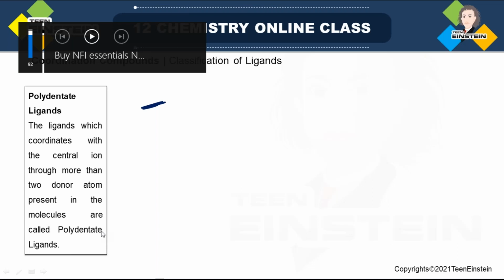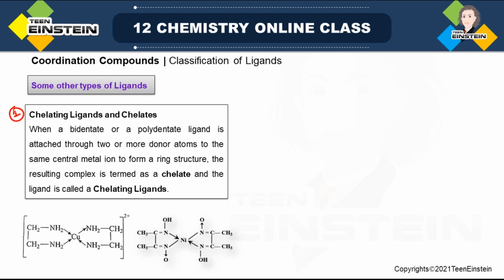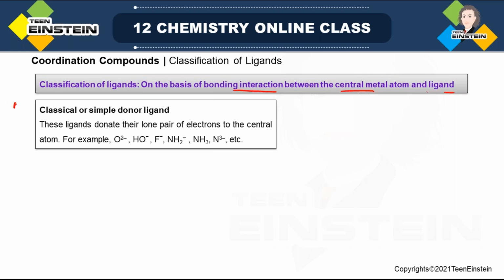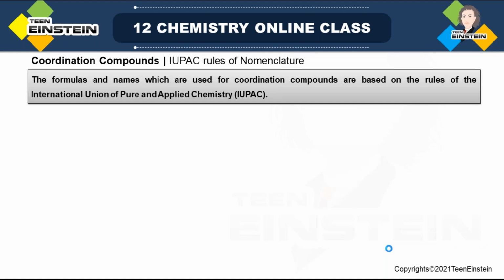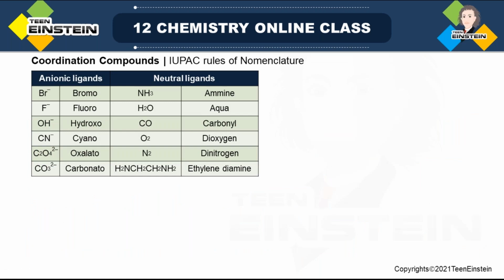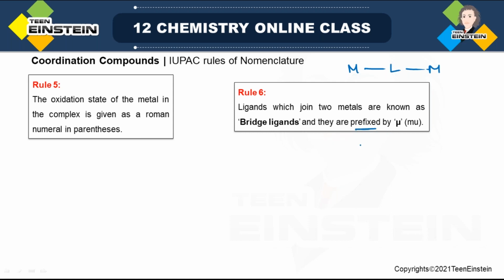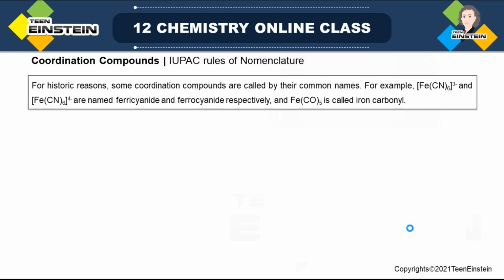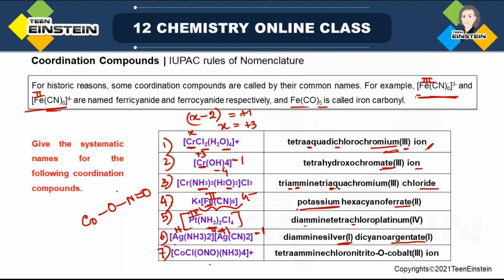TeenEinstein | coordination compounds | Classification of Ligands | Class 12| NCERT| NEET| Chemistry